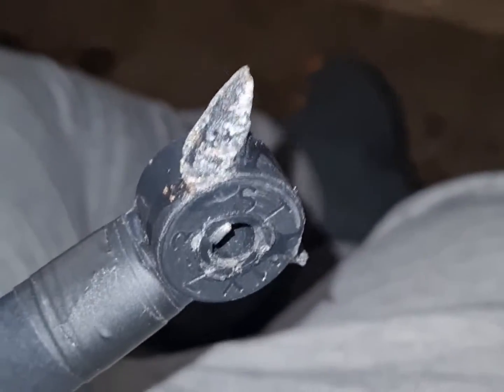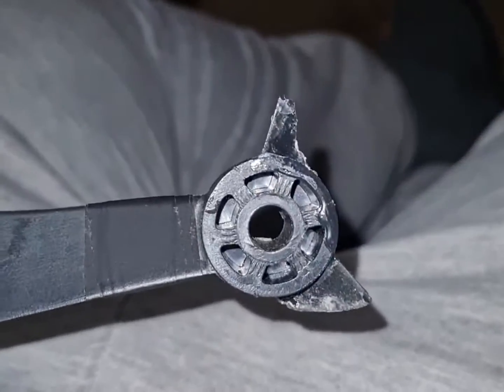Turbo Timber Propeller Repair Fail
just a video on recommendation on what you shout do if a prop snap as I learnt the hard way it's best  to get a new one enjoy and see you in the next one